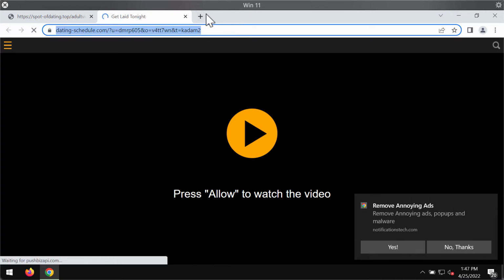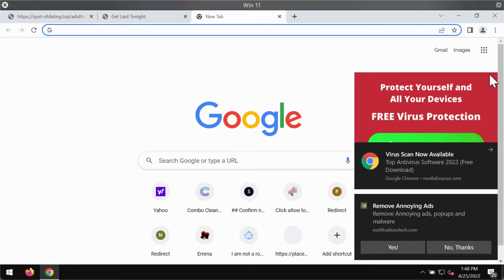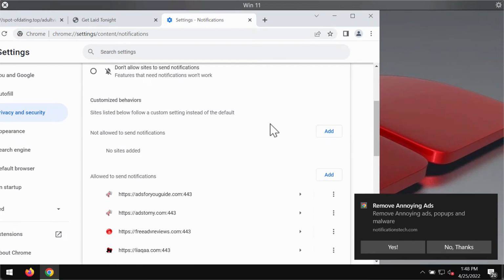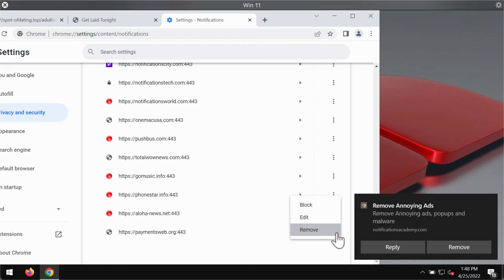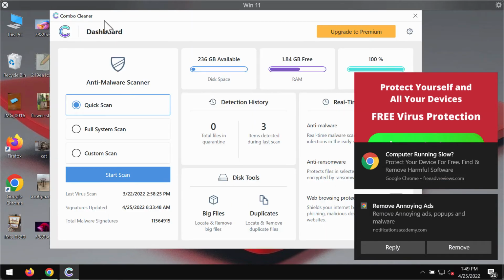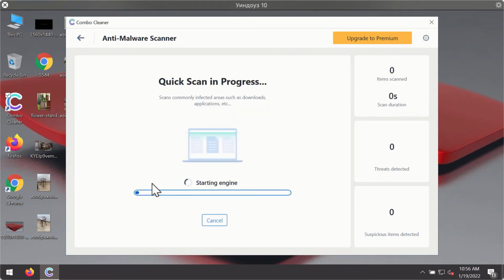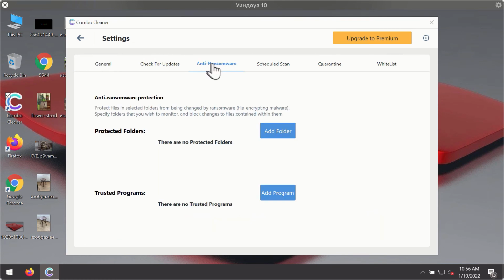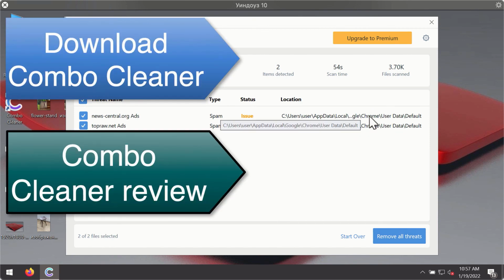Housedating.top browser notifications (removal guide).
Housedating.top is a dangerous site displaying a lot of annoying pop-up windows in the form of web push notifications. These ads are very filthy and may point you to a lot of shady and malicious websites. Remove them with Combo Cleaner Antivirus or follow the manual guidelines set forth in the video tutorial.